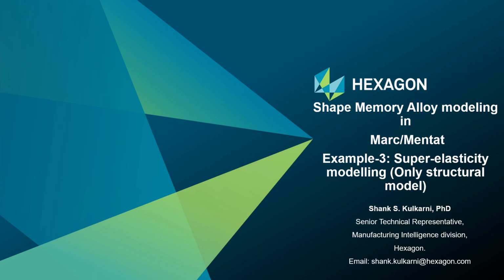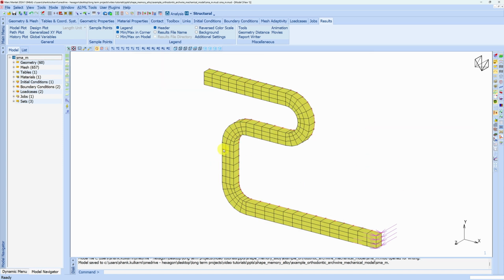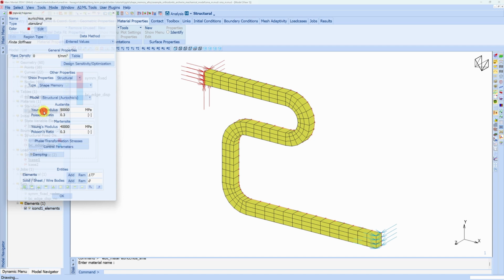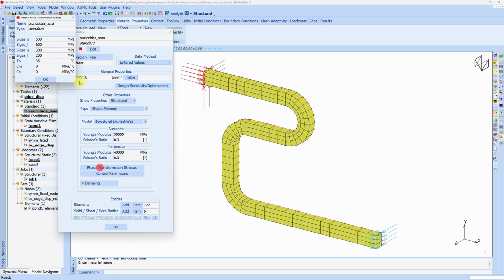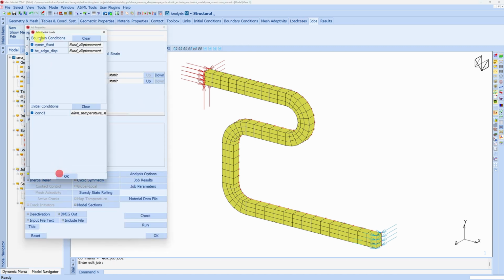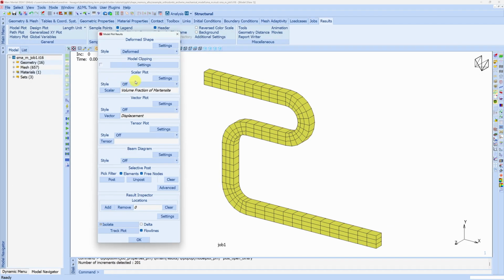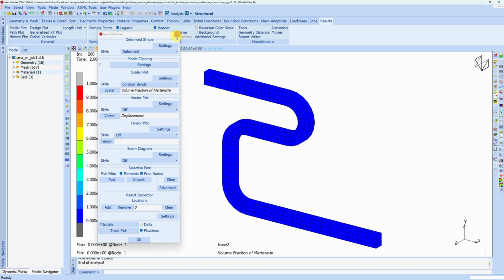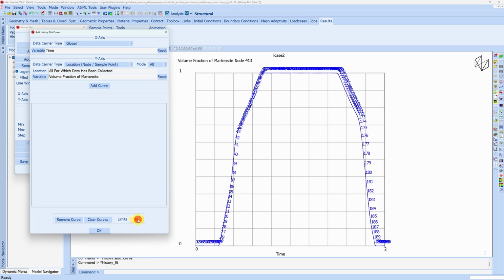Super elasticity modelling with FEA | Modelling SMA using Marc/Mentat tutorial 3/3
This video shows an example of super elasticity modelling using only structural models in Marc. This is the third example in this series. The first two examples can be found below: